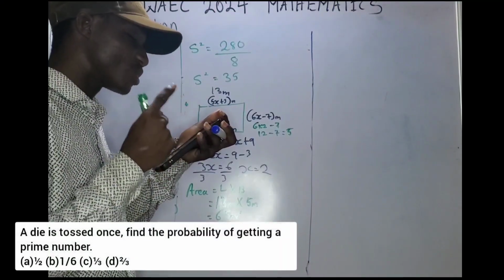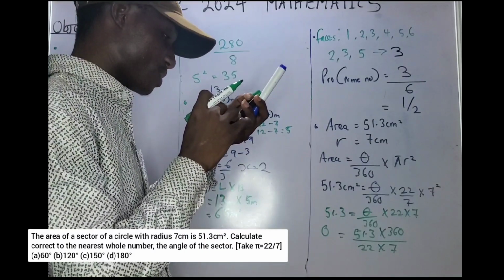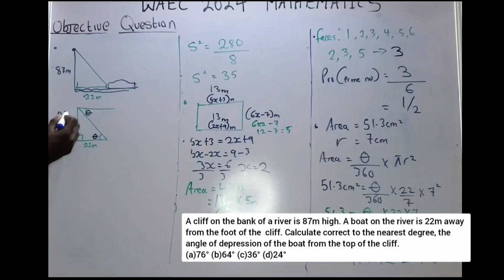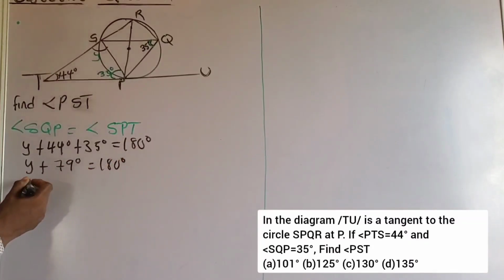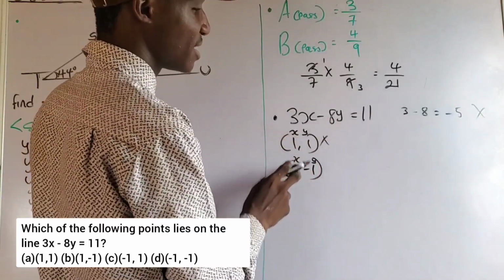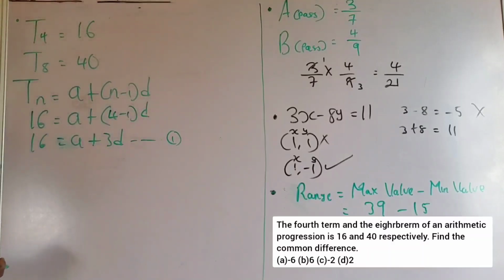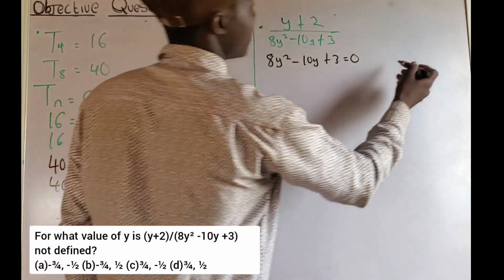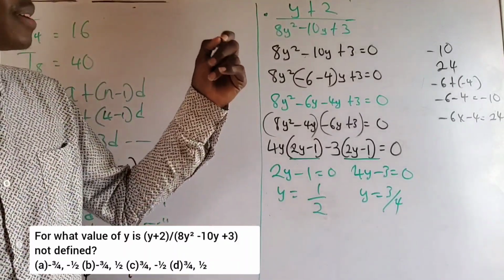WAEC 2024 MATHEMATICS EXAM OBJECTIVE QUESTION 46-50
This video focus on the solution to WAEC 2024 MATHEMATICS Past Exam question.